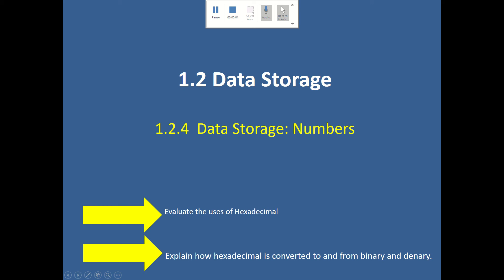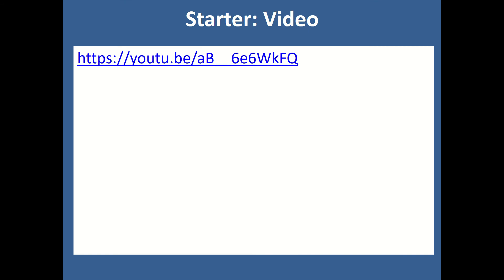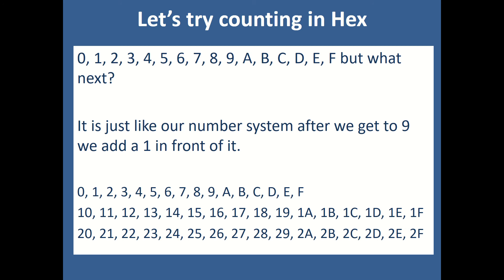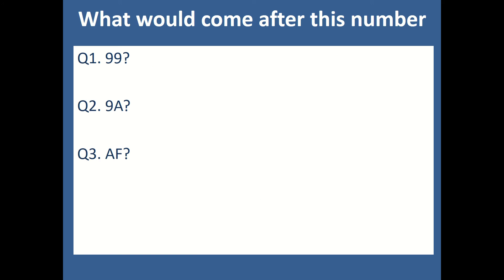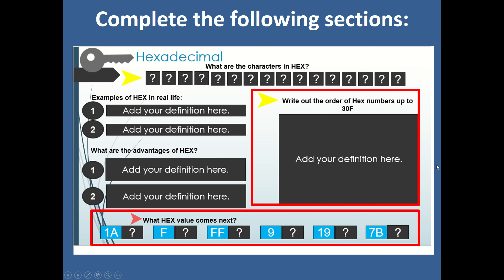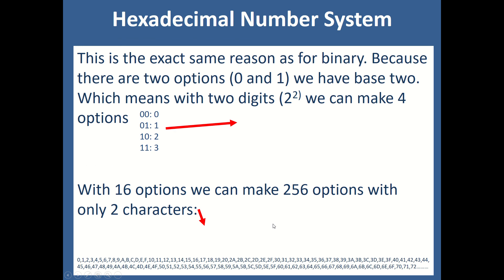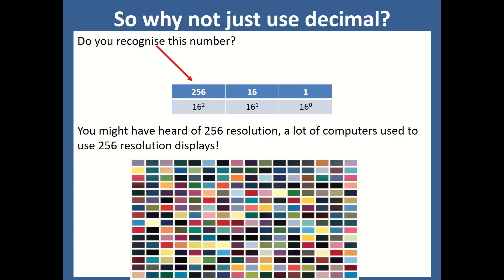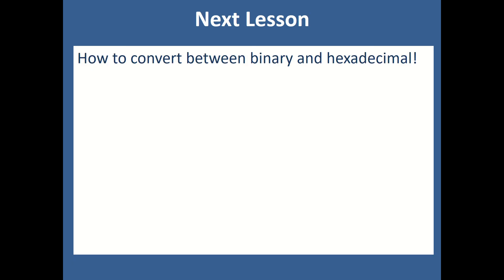1 2 4 Data Units Hex Lesson 8